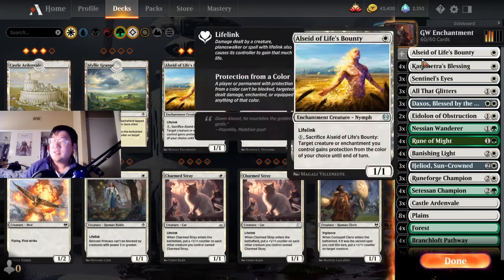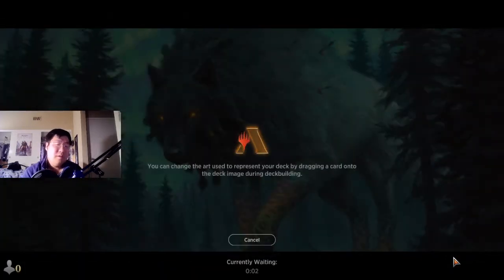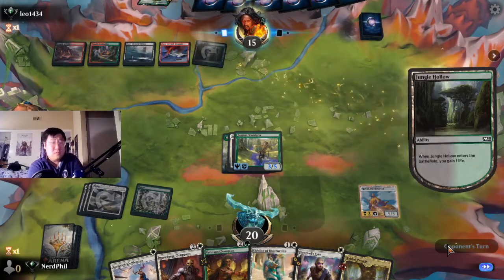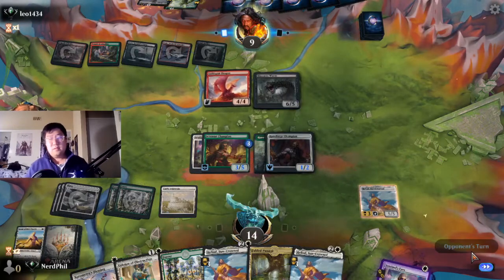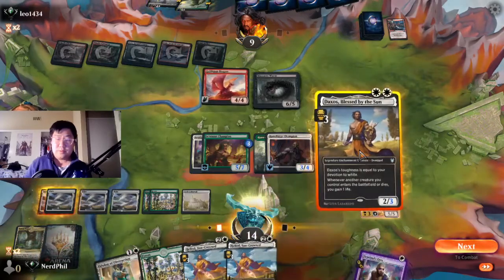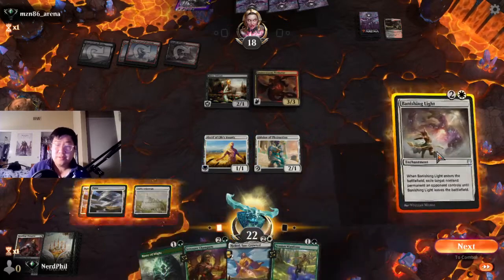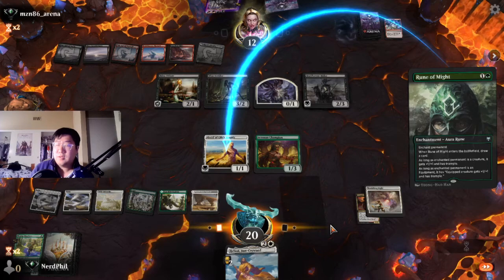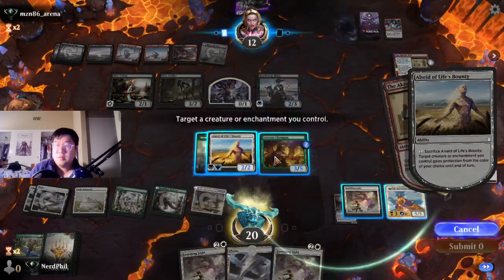GW Enchantments | MTGA Standard Bo1 | Kaldheim Standard | Outvalue Your Opponoents!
One of my favorite decks! Let's steam roll the ranked ladder!